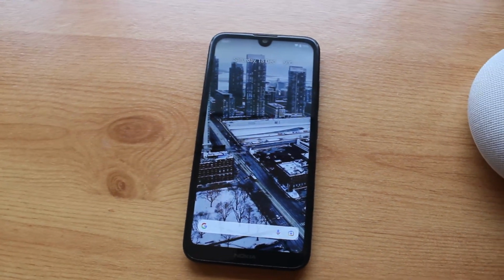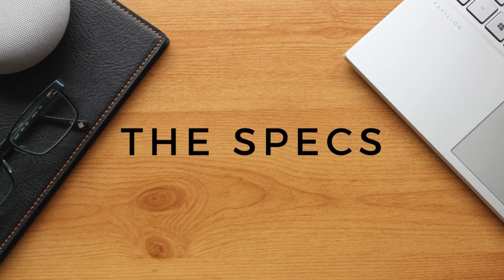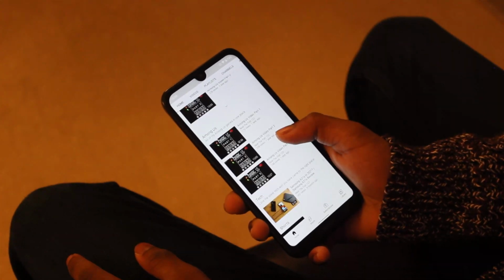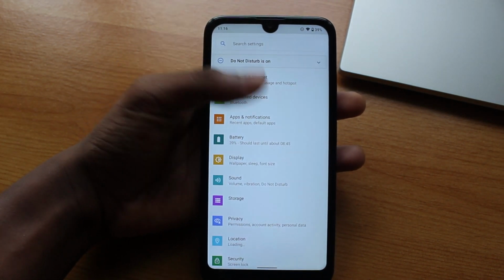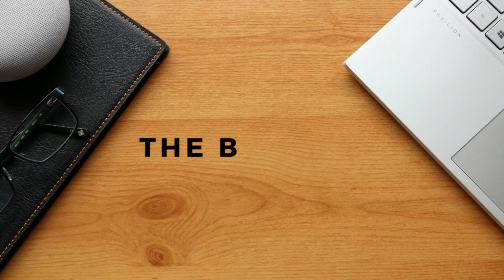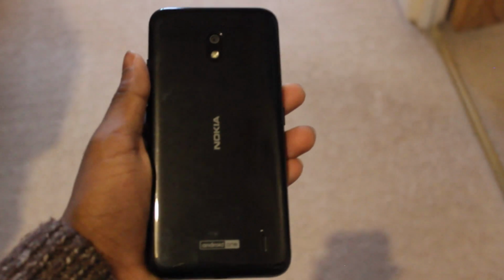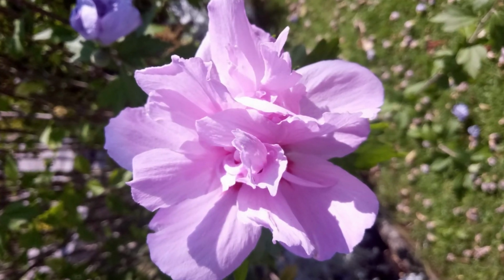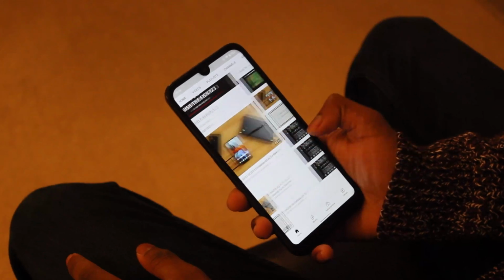Nokia 2.2 Review | 4K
This video reviews the budget device. The Nokia 2.2.

Phone
Nokia 2.2